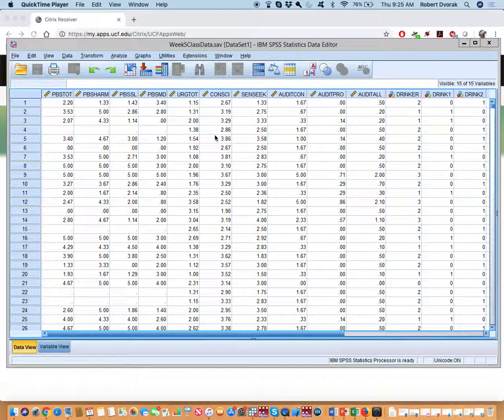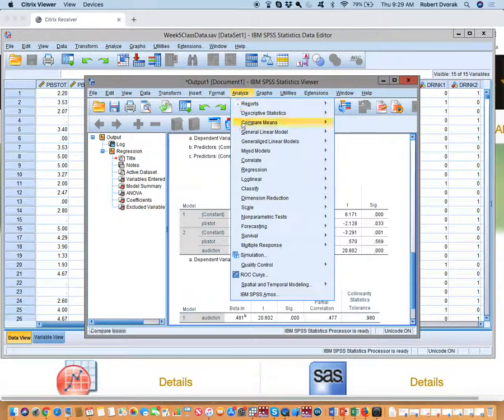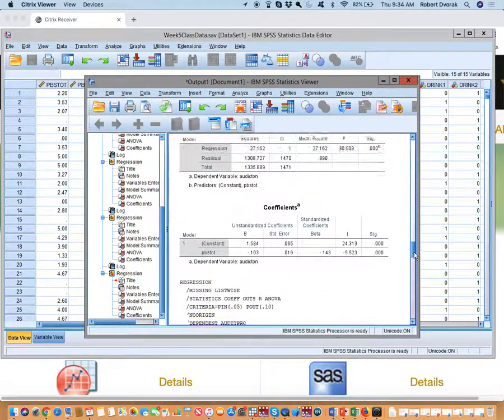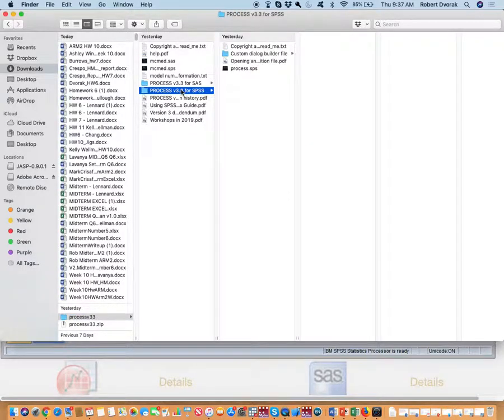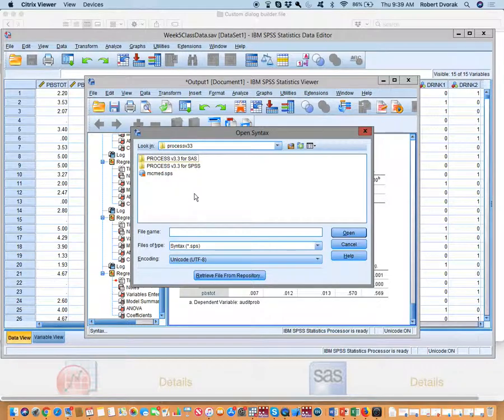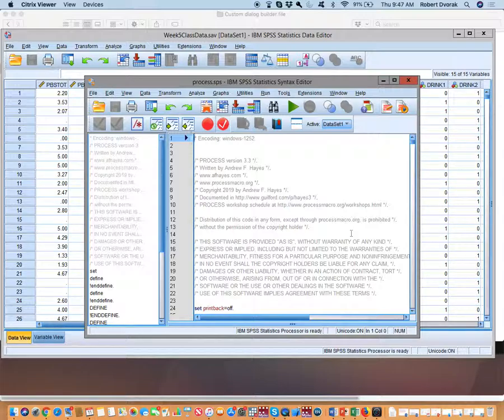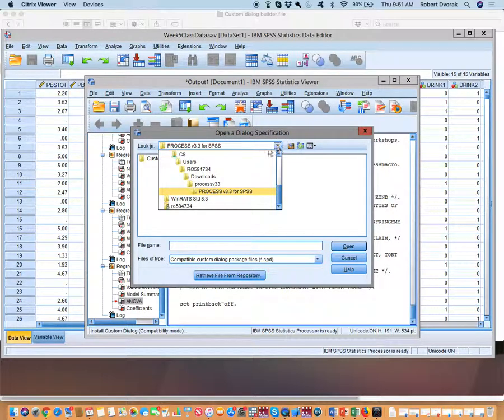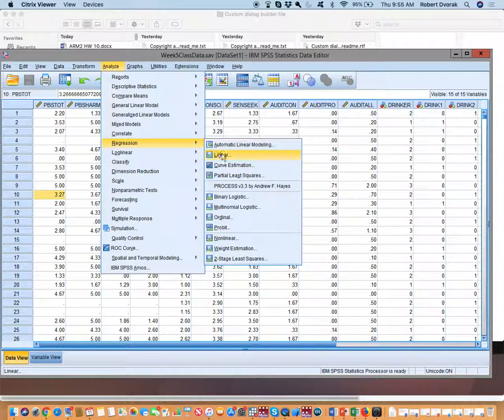Week 12: Hour 1